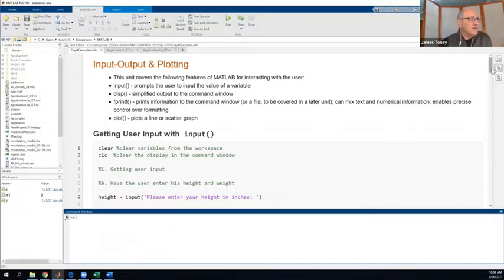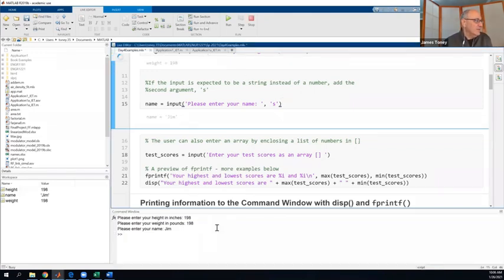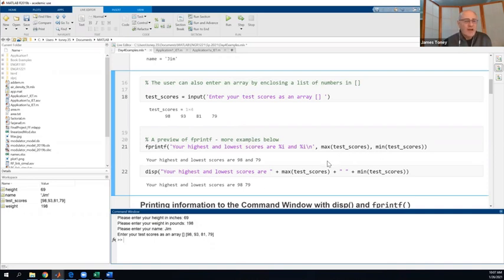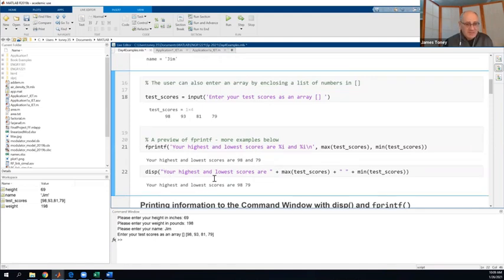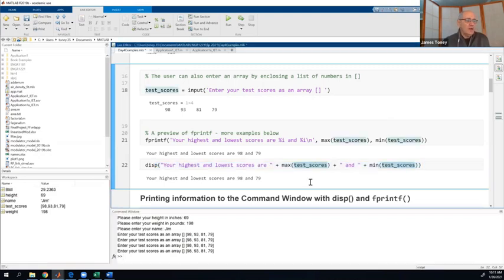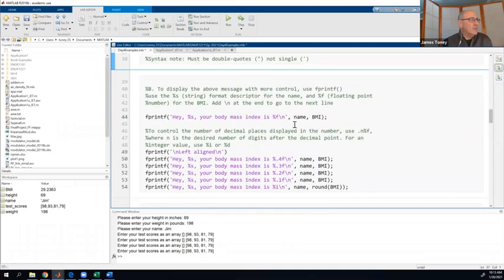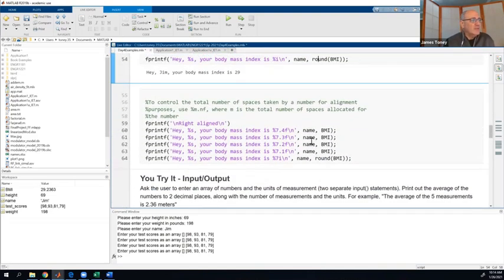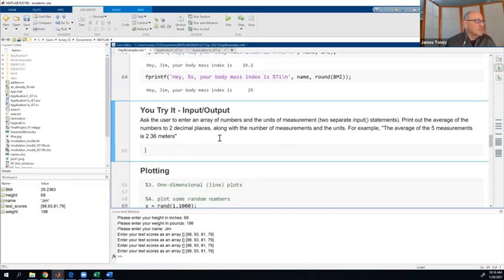Lesson 4 Part 1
Basic Input and Output in MATLAB